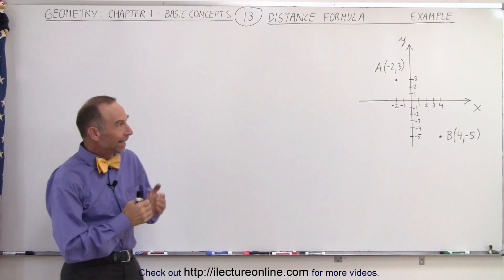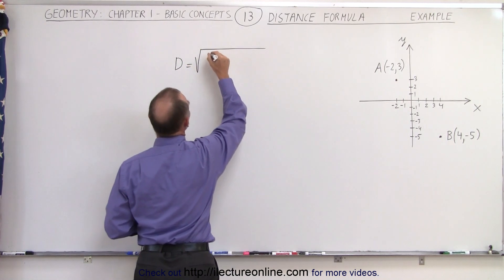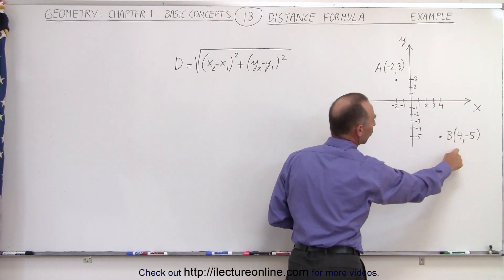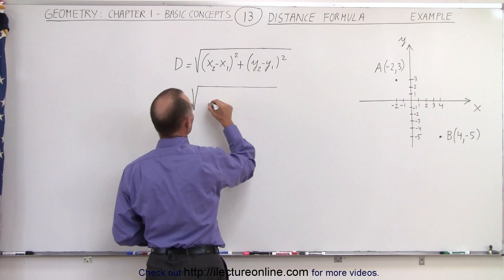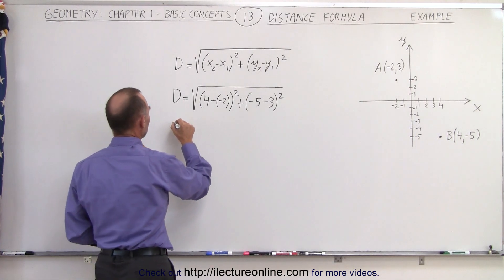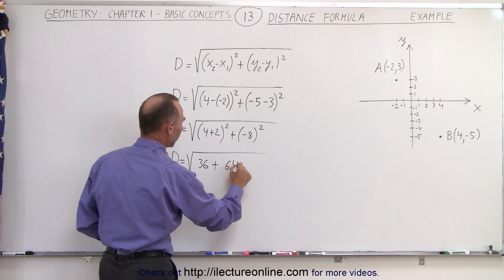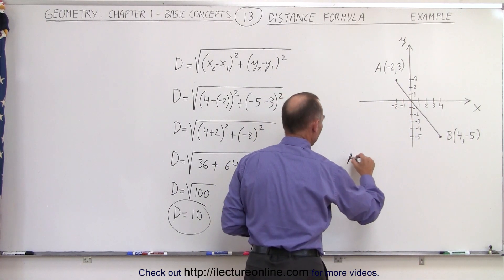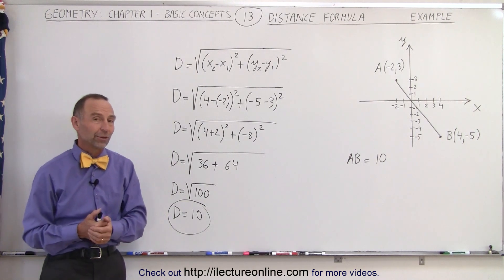Geometry - Ch. 1: Basic Concepts (13 of 49) Distance Formula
In this video I will use the DISTANCE formula to find the LENGTH of line segment(AB)=? given the locations of points A(-2.3) and B(4,-5) on the x-y plane.